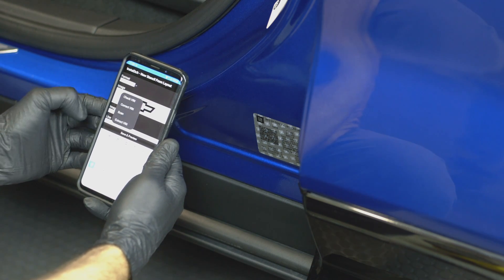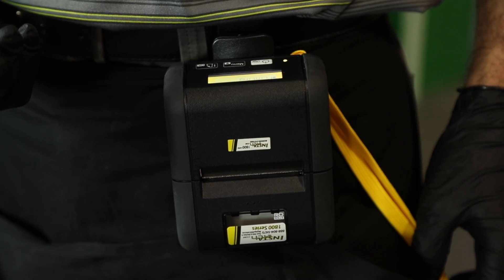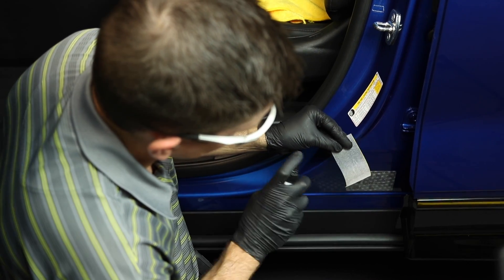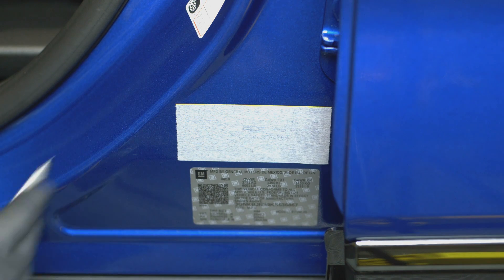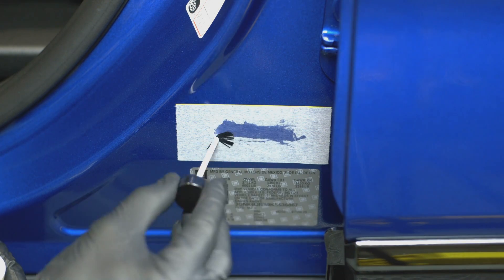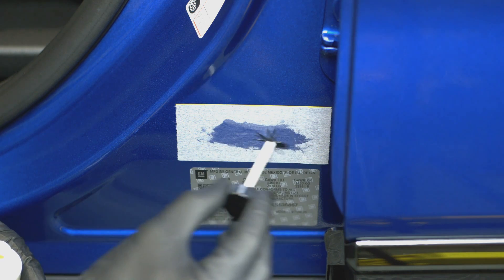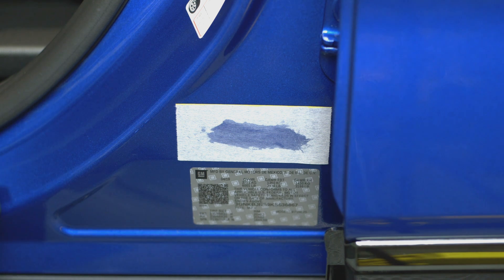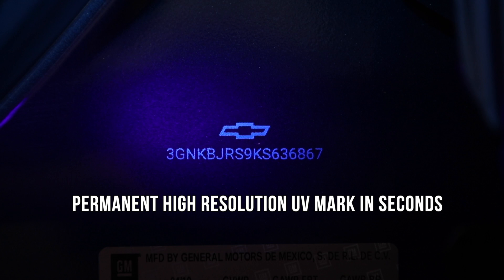Permanent Invisible Marking using high resolution Insta Etch stencils.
Amazing invisible marking for vehicles, powersports and aviation. Leave a permanent identification mark, visible only with UV light, to any painted, fiberglass or powdercoated part.
◌ Visit us today to learn about our patented process!
Easy to follow instructions on how to discreetly secure a vehicle with an invisible VIN id marking for vehicle anti-theft.
With Insta, you can leave a permanent etch into glass, metal, and even plastics and painted vehicle parts for vehicle security.
● Your dealership can use Insta Etch stencil printing systems with VIN etching for F&I profits.
● Police Departments can engage with their local community and hold anti-theft city events and combat vehicle property theft.
● Glass shops can etch mandated ANSI and Z97.1 bugs with local codes into manufactured glass.
● Windshield replacement and repair companies add-on VIN etching for a profitable complimentary service.
● Electro chemical etching stencils for high quality, print on demand, metal marking for fabricators and knife makers.
● Useful for various arts and crafts projects, start an Etsy company, mark your personal property for protection and insurance discounts, etc. Make sure to leave your questions, comments, ideas & suggestions on how to best use Insta Etch Android app!
0:00 - Insta Etch marking systems.
0:07 – Permanent Invisible Marking Instructions
0:15 – Now, you can permanently brand an invisible fluorescing mark… with vehicle vins and even logo artwork… into painted, coated, fiberglass and smooth plastic parts.
0:32 – Make sure your part is clean and dry. Wipe with denatured alcohol prior to the process.
0:45 – Use the Insta Etch smartphone app to scan the vehicle barcode to produce a custom stencil within seconds.
1:04 – Inspect your stencil and take note of the shiny side of the stencil paper.
1:11 – Use Insta Etch Step number one adhesive …2-3 light sprays to the shiny stencil side.
1:20 – Now apply the wetted stencil, shiny side down to the part. You can slide the stencil to pinpoint its placement, then use the plastic quick reference card to scrape residual Step number one adhesive from beneath the stencil.
1:36 – To obtain the highest resolution marks, let the stencil fully dry to the part, usually 30 seconds to a minute or more.
1:44 – And finally is the step three invisible marking gel.
1:49 – Brush two light coats of the uv fluid on top of the activated stencil.
2:11– Now you should let the uv fluid bond to the part for 15-30 seconds.
2:19 – With a gloved hand, take the stencil off the part in one consistent motion.
2:26 – The mark is invisible under most lighting conditions but fluoresces under a simple uv light.
2:34 – Amazing results! Discrete, permanent asset marking, in seconds.

► Keep up with news & events on Twitter @InstaEtch